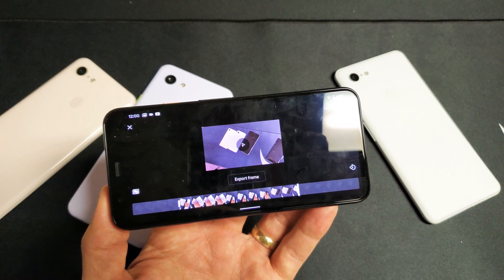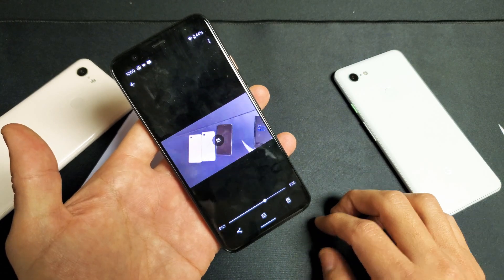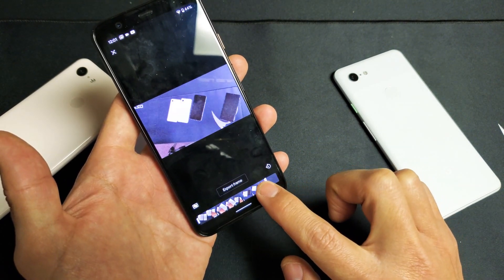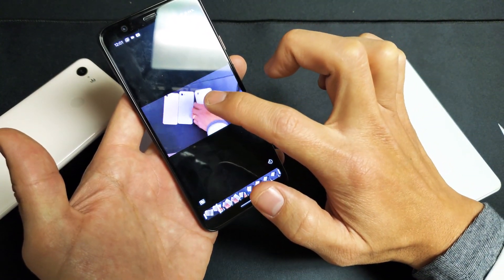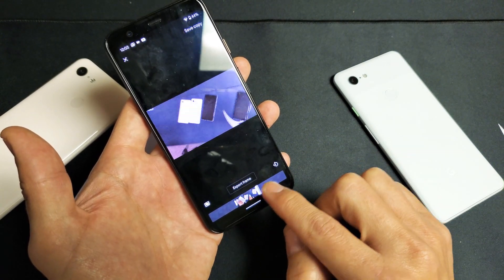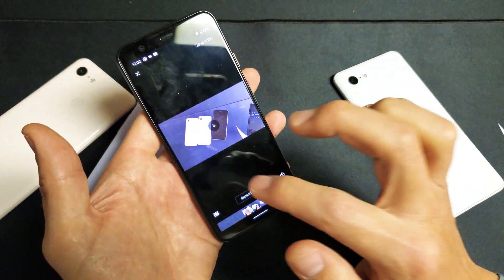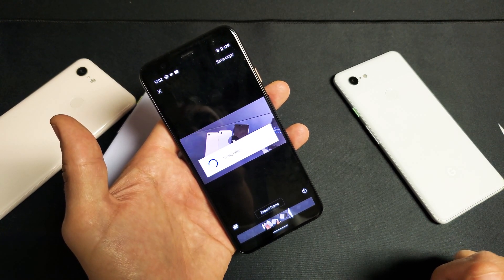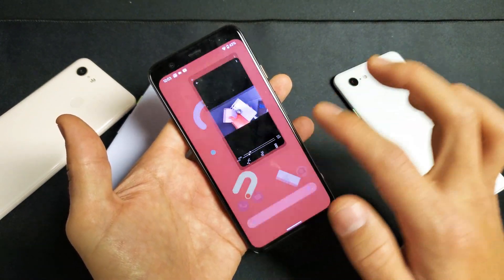Pixel 1/2/3/4: How to Trim Video on the Fly w/ Built-in Video Editor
I show you how to trim (cut out beginning or end of video) a video on Google Pixel 1, XL, PIxel 2, 2XL, Pixel 3, 3XL, Pixel 3a, 3a XL, Pixel 4 and Pixel 4 XL. We will be using the built in video editor for trimming videos. Hope this  helps.